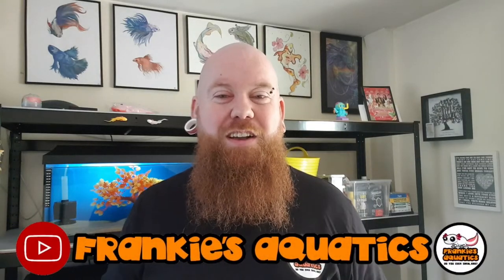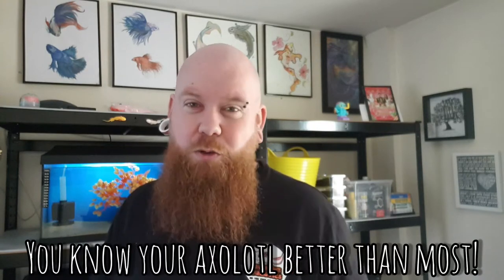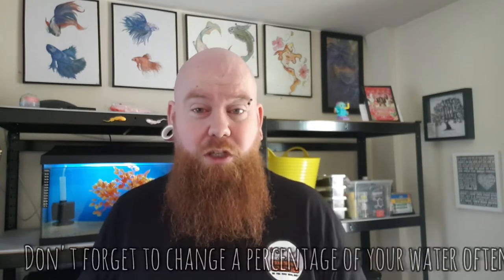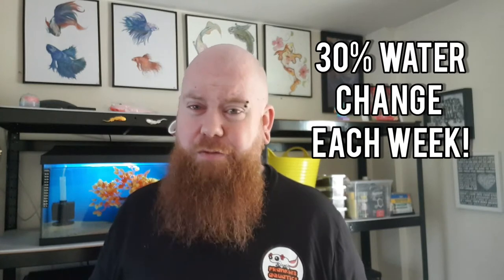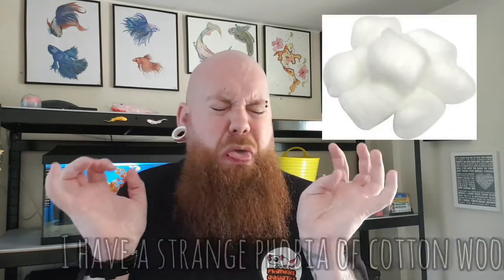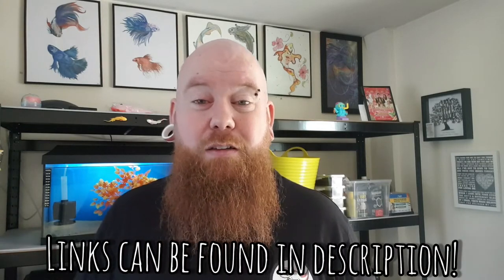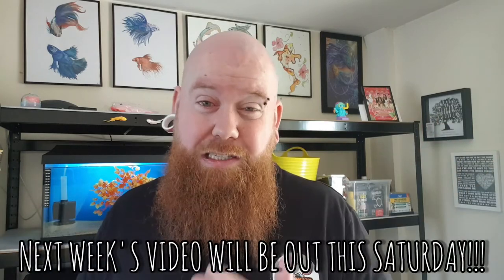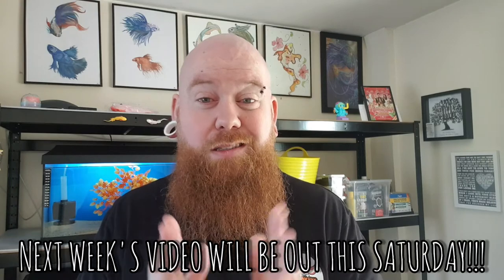AXOLOTL ILLNESSES, AND HOW TO PREVENT THEM!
This week I discuss common sickness and illnesses that can affect the axolotl.